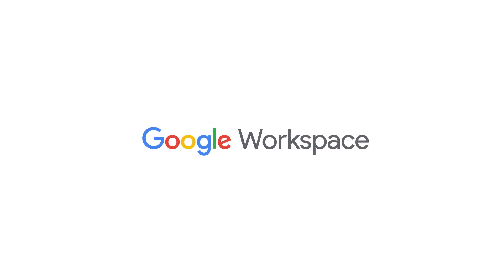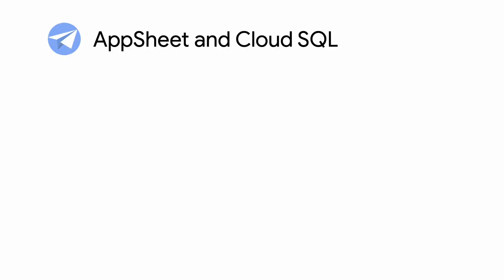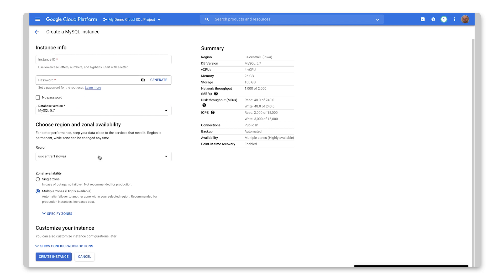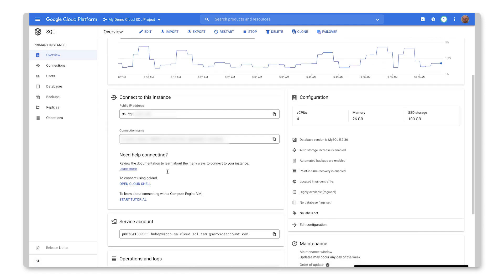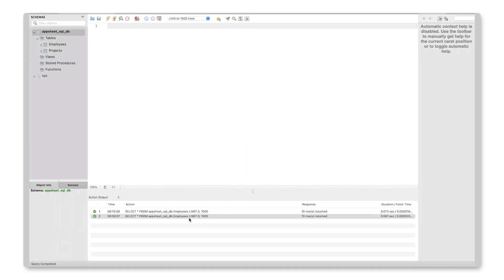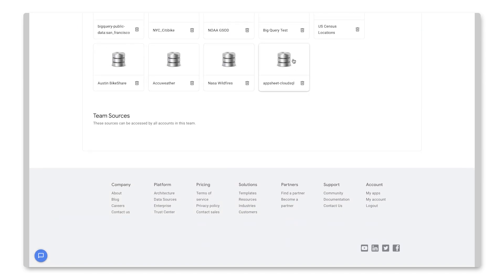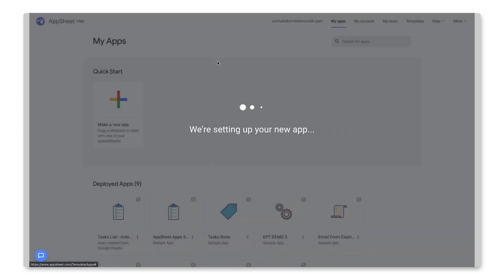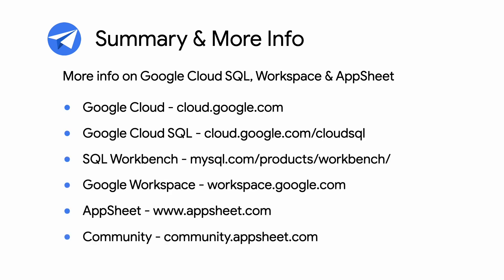Connecting AppSheet to Cloud SQL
Cloud SQL is a fully managed relational database service that allows you to run the same relational databases with their rich extension collections, configuration flags, and developer ecosystem without the hassle of self-management. What can you do with this data in Cloud SQL? One possible outcome is to make an app. In this episode of Building with AppSheet, Christian Schalk walks us through how to use Cloud SQL with AppSheet to generate an app using your data!

Chapters:
0:00 - Intro
0:17 - What is Cloud SQL?
0:25 - Cloud SQL Details
0:52 - Managing Cloud SQL
1:16 - AppSheet and Cloud SQL
1:25 - Preparing Cloud SQL for AppSheet
2:08 - Demo: Preparing Cloud SQL for AppSheet
5:15  - Setting up AppSheet to use Cloud SQL
5:55 - Demo: Setting AppSheet to use Cloud SQL
6:34 - Using Cloud SQL in AppSheet
7:00 - Demo: Using Cloud SQL in AppSheet
8:39 - Summary & More Info

Product: Google Workspace, Add-ons - App Sheet; fullname: Christian Schalk;